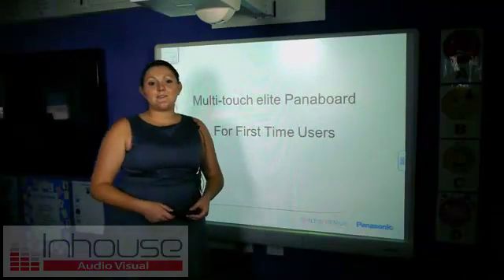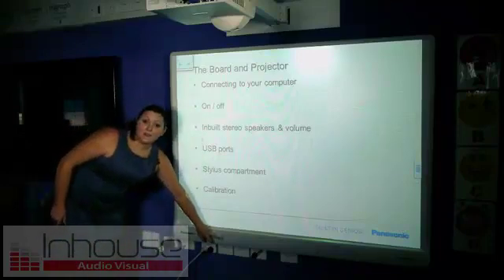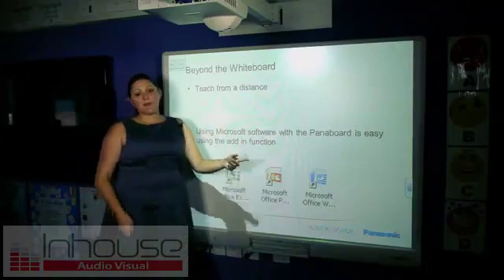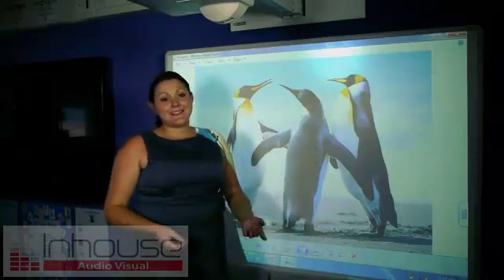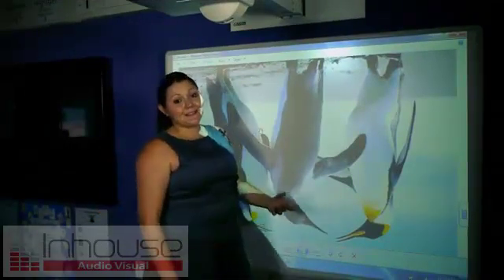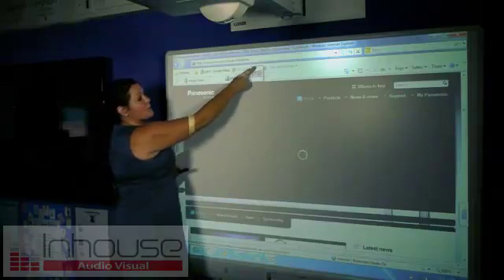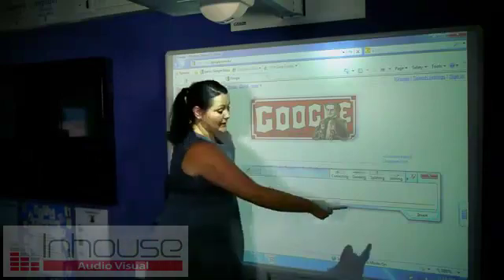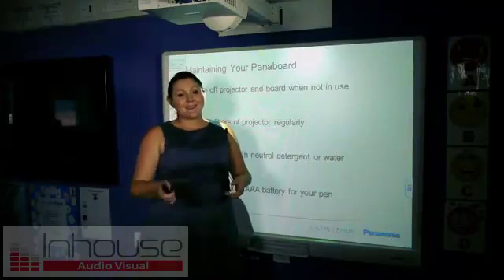How to use a Panasonic UB-T880 Interactive Whiteboard.mp4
The UB-T880W Panaboard is an advanced educational and presentation tool that lets you grabs the audience's attention and keeps it. By connecting a PC and projector, you can bring the enormous amount of information available online, or any information on your PC, right into your classroom.